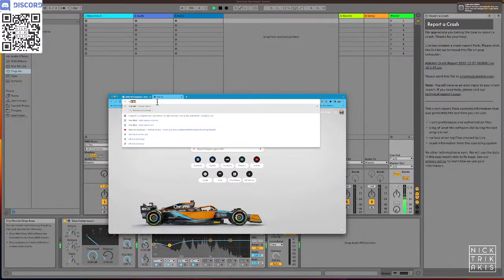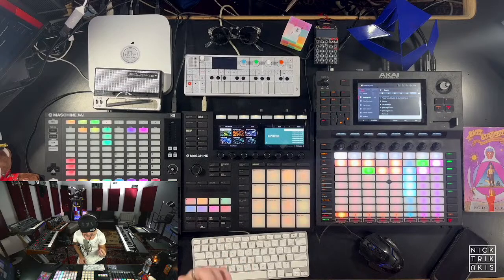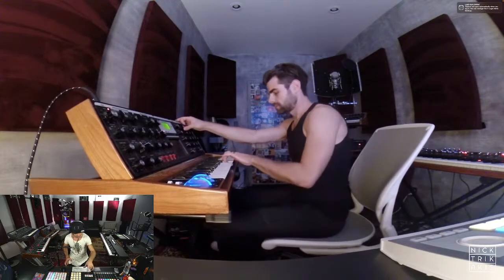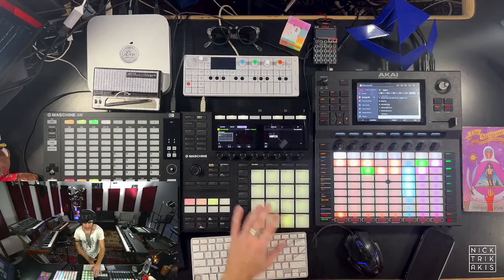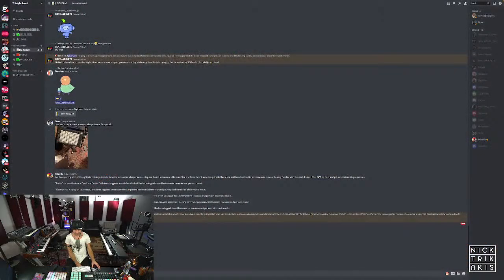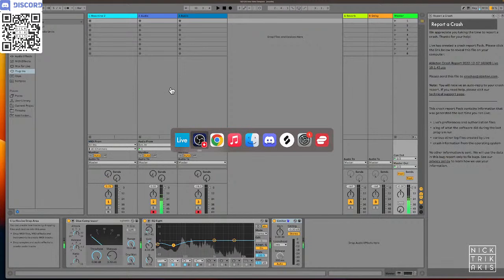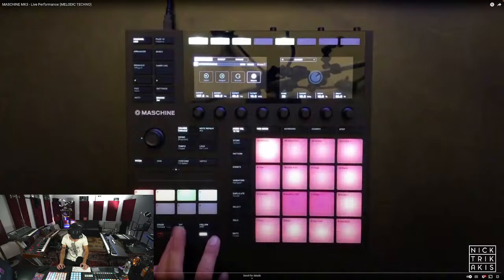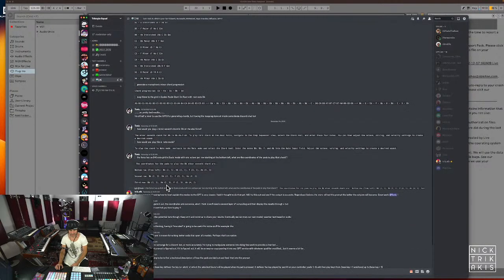Innovating with Odd Meters in Electronic Music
As electronic music producers and DJs, we often rely on the steady pulse of four on the floor to anchor our beats. However, incorporating odd meter time signatures like 3/4 and 5/4 can add an exciting twist to our music and break free from the limitations of four on the floor.

Incorporating odd meter time signatures can add complexity and unpredictability to our music, which can be particularly appealing in genres like house and techno that often prioritize a driving, danceable beat. By shifting away from the predictable four on the floor pattern, we can add a fresh, innovative element to our music and keep our listeners on their toes.

During this live stream, we'll delve into the techniques and tools we use to incorporate odd meter time signatures into our electronic music performance and production. We'll explore different options for creating and manipulating odd meter rhythms, as well as tips for making these rhythms sound natural and cohesive within the context of a track.